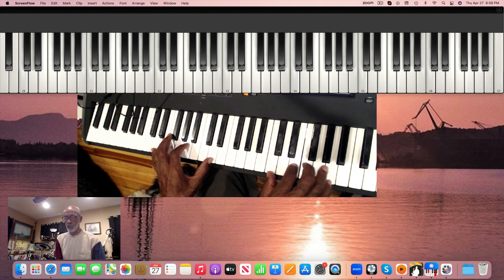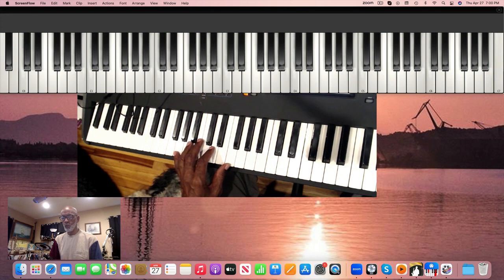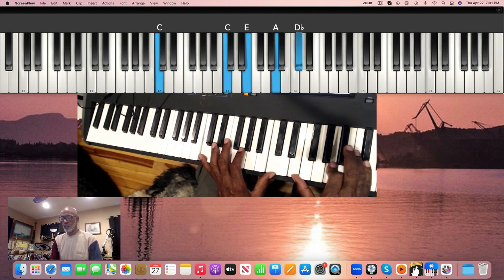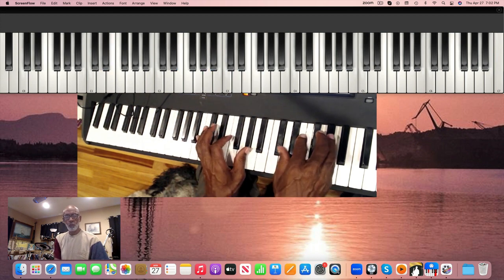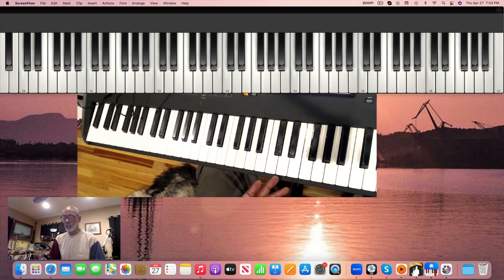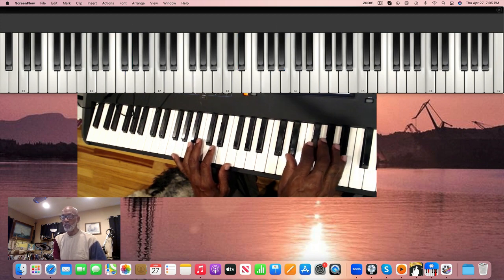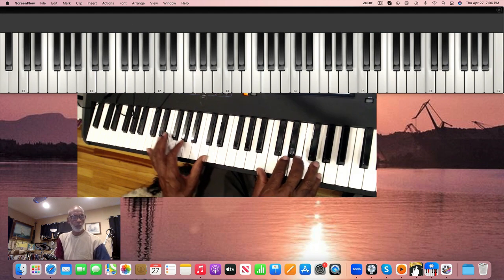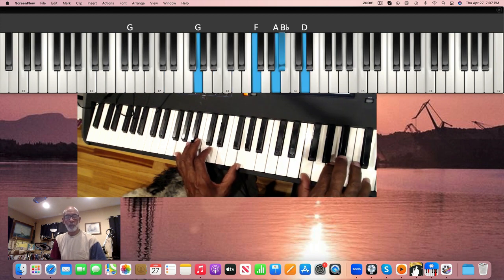2-5-1 Piano with b9